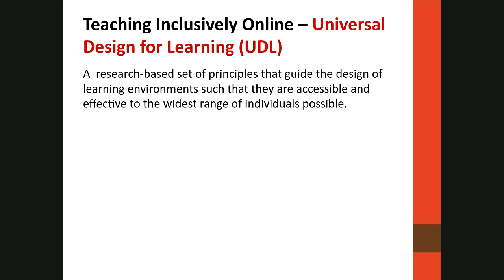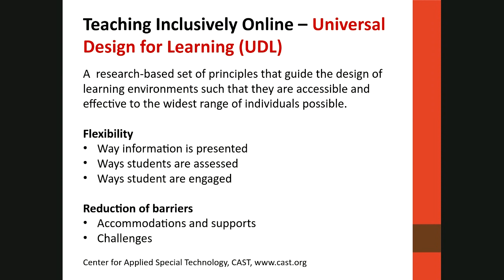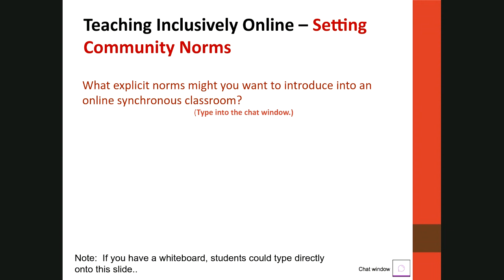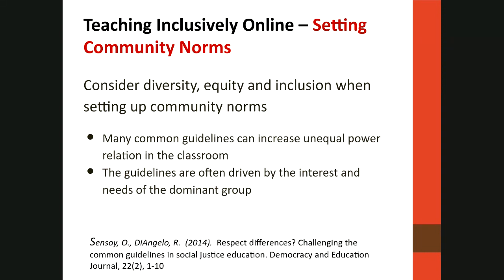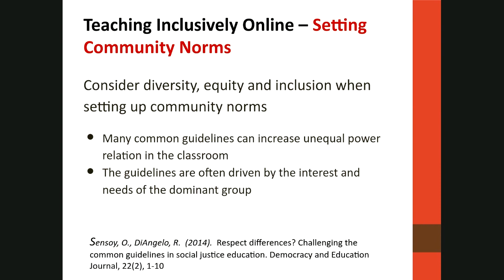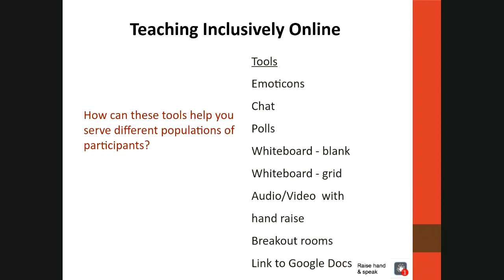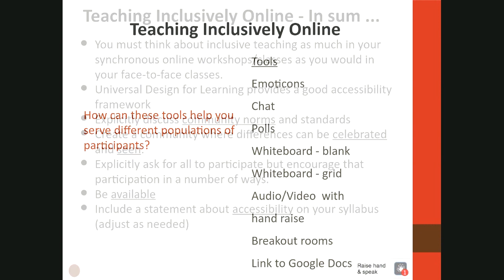Teaching Inclusively in the Online, Synchronous Classroom (Part 4 of 4)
Watch The CIRTL Network's four-part workshop designed to give instructors a brief introduction to key strategies that promote inclusion, engagement, and student assessment in online synchronous (live) courses. This is part four of the four-part workshop.

View pre-recorded versions of our effective teaching workshops on our Teaching Effectively Online playlist

These materials were developed collaboratively by Center for the Integration of Research, Teaching, and Learning (CIRTL) colleagues from 2010 to the present and have been continuously refined and modified.